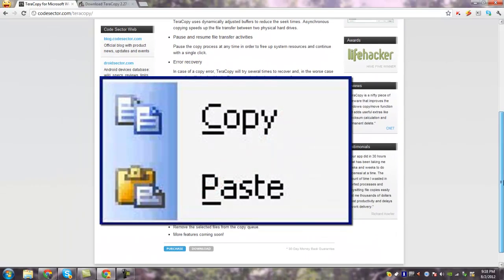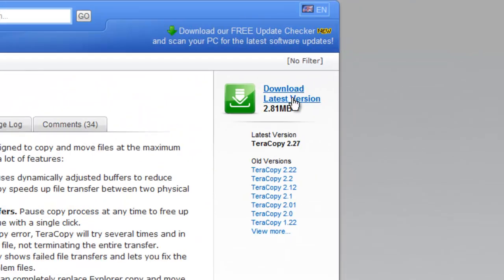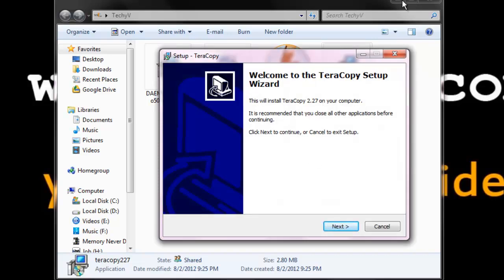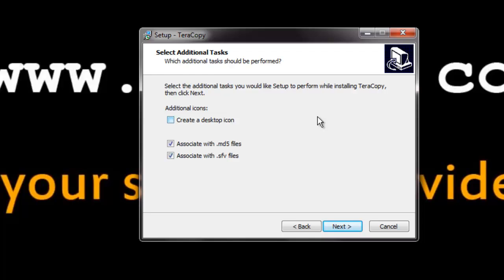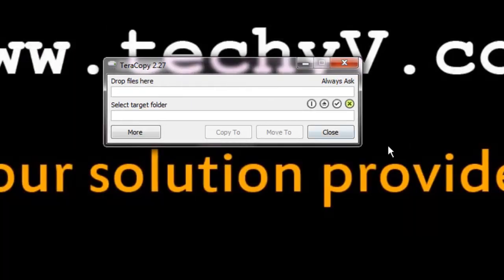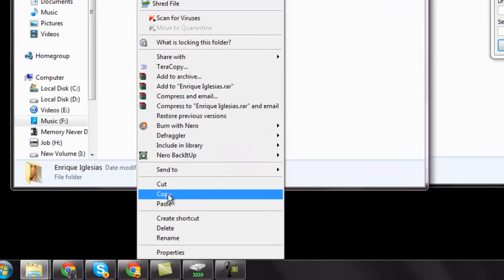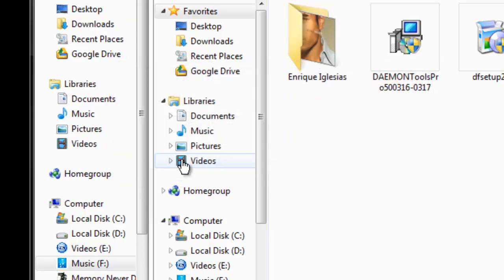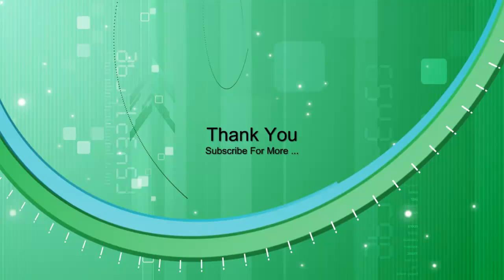How to use TeraCopy to copy and transfer files faster | video tutorial by TechyV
TeraCopy is a program that is used to copy or move computer files with ease and faster. It is faster because it uses dynamically adjusted buffers to reduce seek time. You can get the latest version on filehippo. Download and install TeraCopy and enjoy coping files faster. Just launch the program and then drop the files and select target folder. Then either choose to move or copy the files.